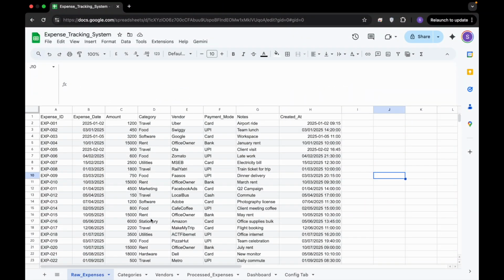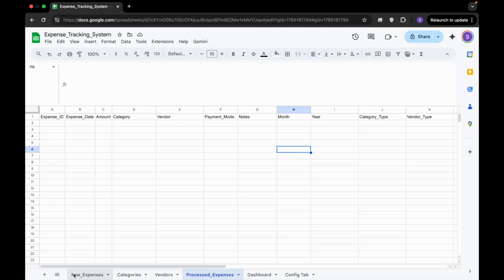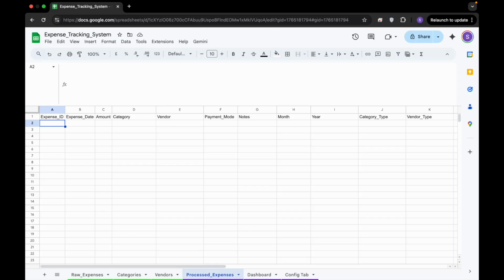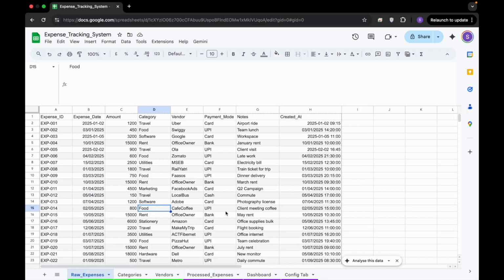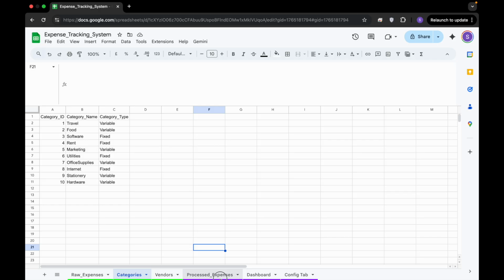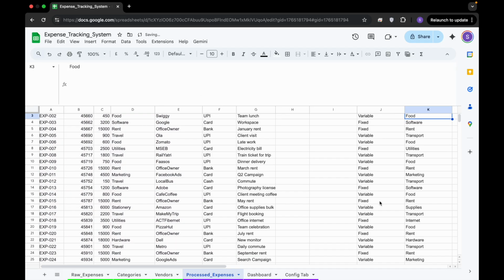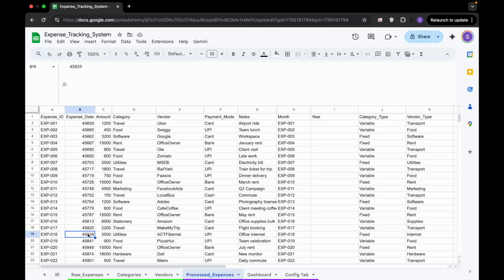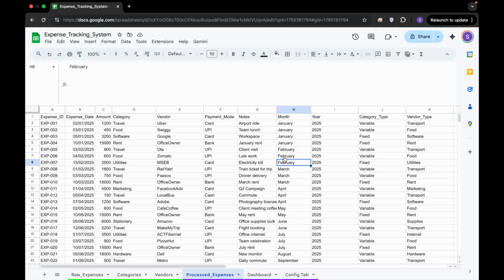How to Process Real Business Data in Google Sheets (Formulas + AI)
In this video, we process real business data in Google Sheets and turn raw expenses into clean, analysis-ready data.

Before jumping into dashboards, automation, or AI, data must be structured, enriched, and prepared correctly. This video shows exactly how to do that using a real workflow.

What we cover:
- Why we’re building this expense tracking system
- The end-to-end workflow (raw → meaning → processed → dashboards)
- Processing raw data using ARRAYFORMULA
- Enriching data using Categories and Vendors reference tables
- Adding time dimensions (month and year)
- Limitations of formulas in real systems
- How I use AI to generate and extend formulas safely

I’ve already added raw data, categories, and vendors to keep the focus on processing logic.

This is Part 3 of a playlist on building real business systems using Google Sheets.

In the next video, we’ll build dashboards on top of this processed data.